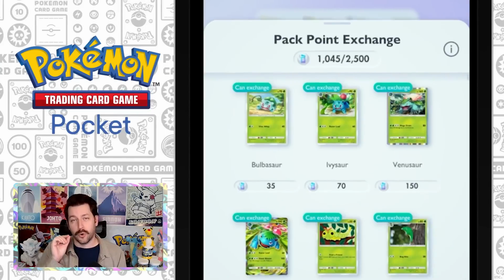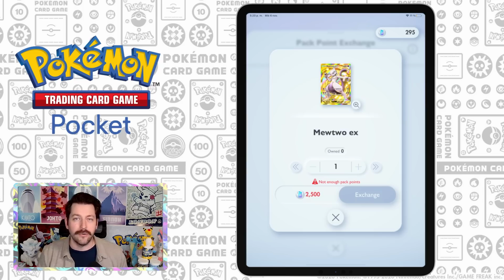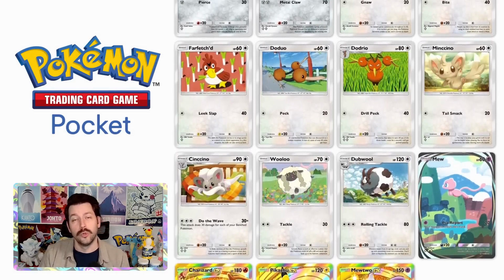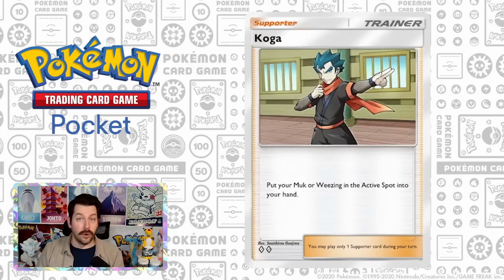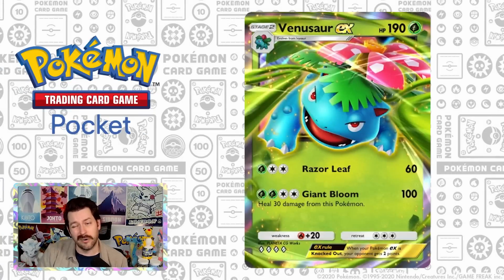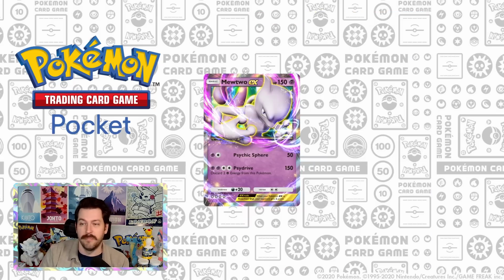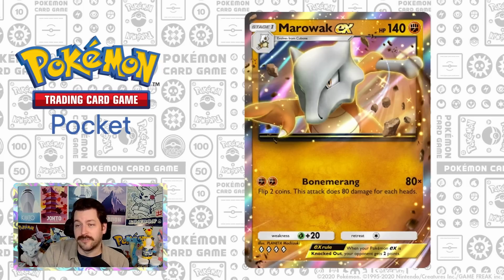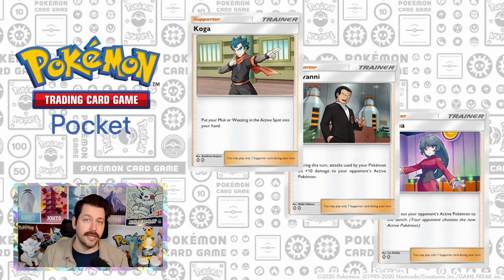DONT WASTE YOUR POINTS! Ultimate Crafting Pack Points Guide | Pokemon TCG Pocket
Hey everyone! In this video, we're diving into the world of Pokemon TCG Pocket and exploring the best strategies for crafting cards and maximizing your Pack Points. We'll cover everything from rarity guides to the game's mechanics, along with tips on which cards to prioritize and which to avoid. So, if you're looking to build a powerful deck and take on the challenges of Pokemon TCG Pocket, don't miss this comprehensive guide!

Pokémon TCG Pocket, Pokémon TCG, Pokémon, mobile game, strategy guide, beginner's guide, collection guide, wonder pick, genetic apex